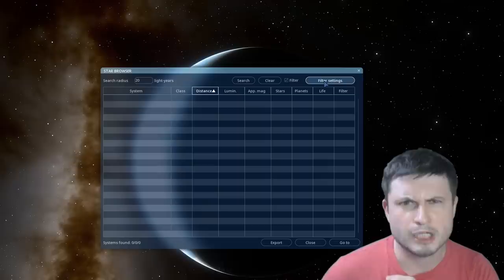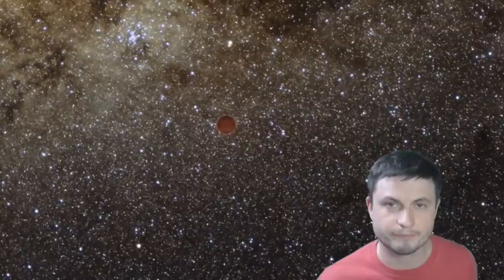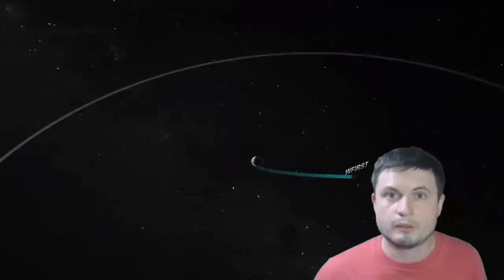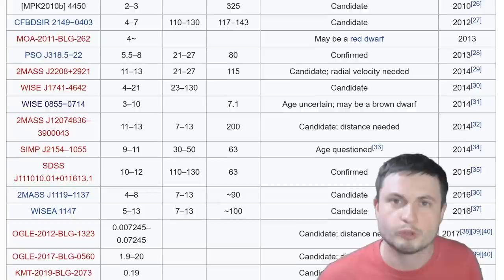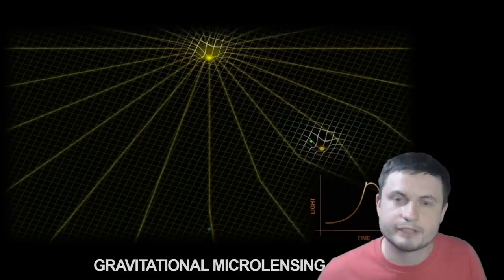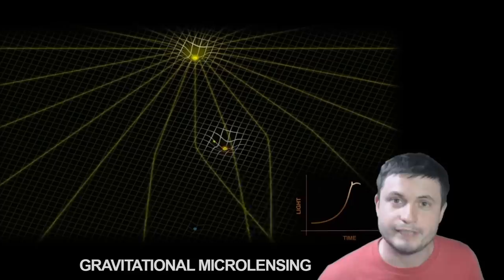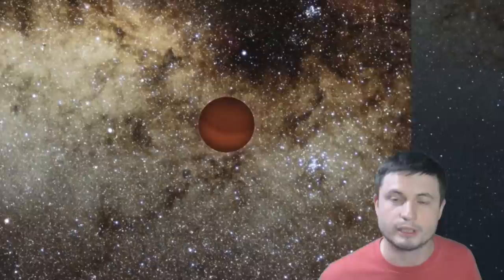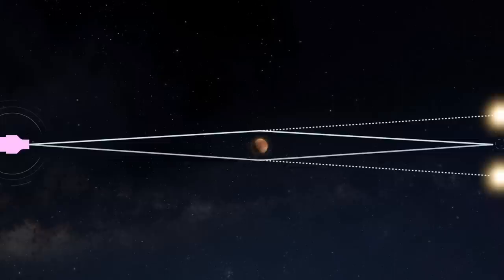Trillions of Rogue Planets Hidden In Our Galaxy With One Very Close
Hello and welcome! My name is Anton and in this video, we will talk about a new predictions in regards to the trillions of rogue planets that probably exist in our galaxy.

Specifically, great thanks to the following members:

Morrison Waud
Vlad Manshin
Mark Teranishi
TheHuntress
Ralph Spataro
Albert B. Cannon
Lilith Dawn
Greg Lambros
adam lee
Gabriel Seiffert
Henry Spadoni
J Carter
Jer
Silver surfer
Konrad Kummli
Nick Dolgy
UnexpectedBooks.com
Mario Rahmani
George Williams
Shinne
Jakub Glos
Johann Goergen
Jake Salo
LS Greger
Lyndon Riley
Lauren Smith
Michael Tiganila
Russell Sears
Vinod sethi
Dave Blair
Robert Wyssbrod
Randal Masutani
Michael Mitsuda
Assaf Dar Sagol
Liam Moss
Timothy Welter MD
Barnard Rabenold
Gordon Cooper
Tracy Burgess
Douglas Burns
Jayjay Volz
Anataine Deva
Kai Raphahn
Sander Stols
Bodo GraÃŸmann
Daniel Charles Smith
Daniel G.
Eugene Sandulenko
gary steelman
Max McNally
Michael Koebel
Sergio Ruelas
Steven Aiello
Victor Julian Castillo
xyndicate
Honey Suzanne Lyons
Olegas Budnik
Dale Andrew Darling
Niji
Peter Hamrak
Matthew Lazear
Alexander Afanasyev
Anton Newman
Anton Reed